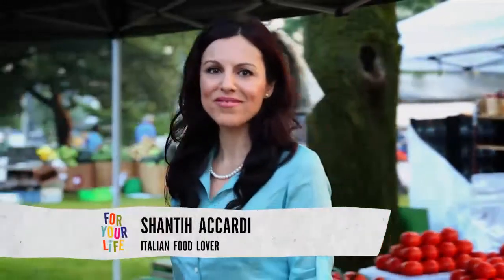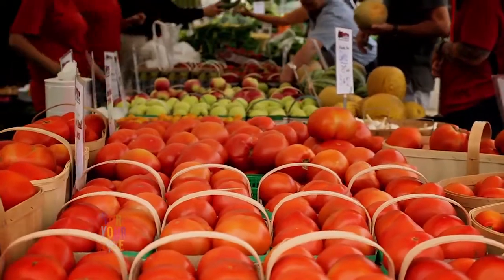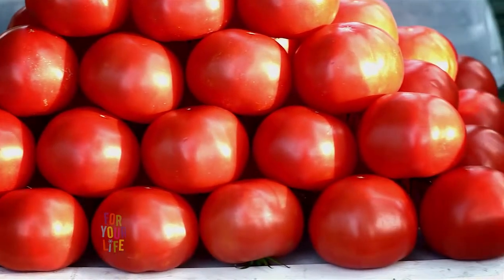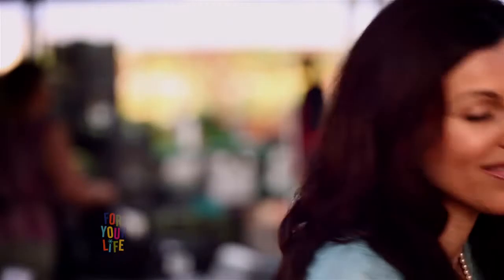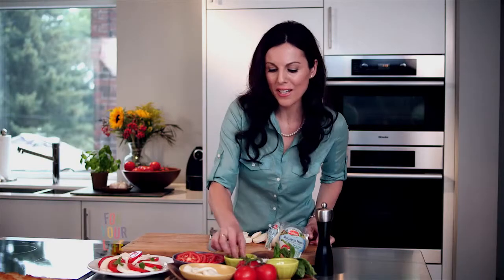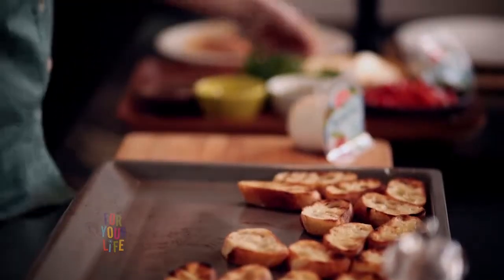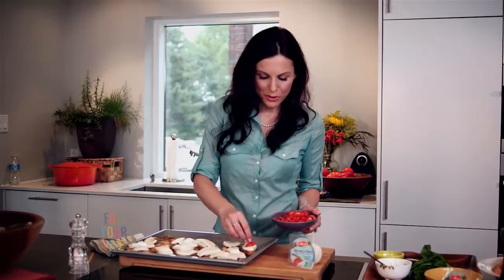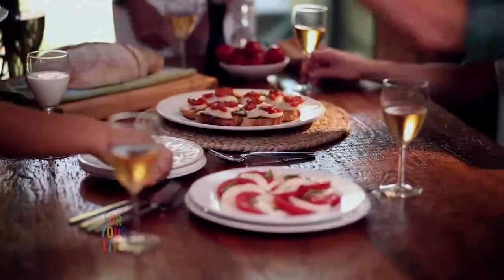For Your Life October 2013 Parmalat Galbani Segment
Fifth's Story October 2013 For Your Life, Parmalat's Galbani Segment